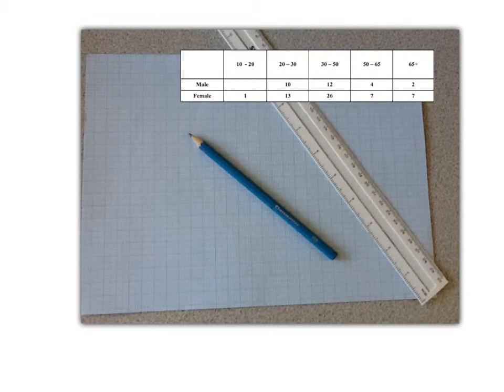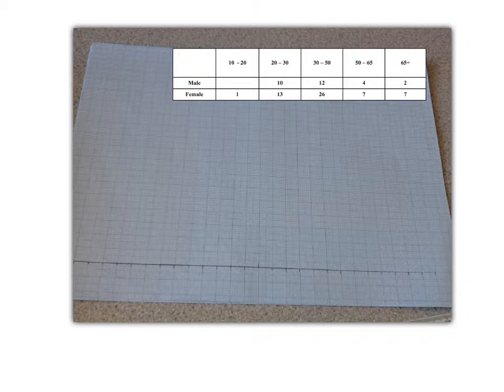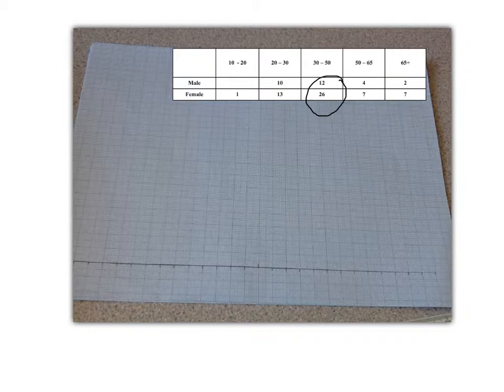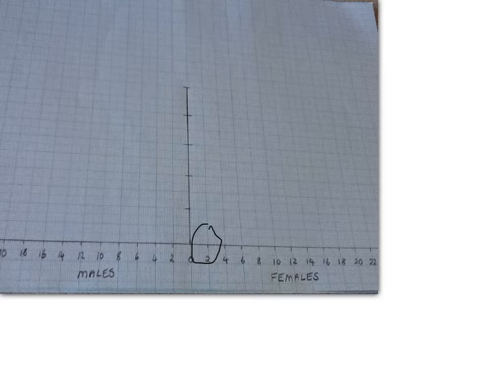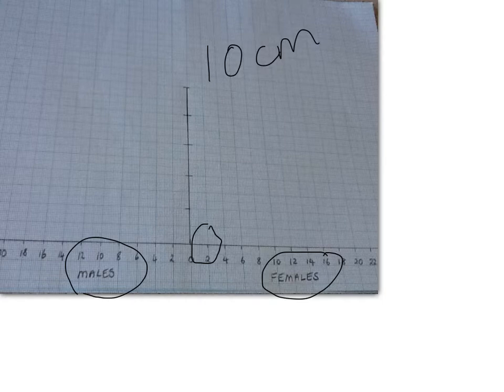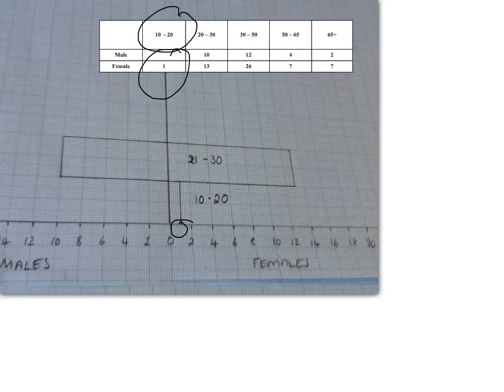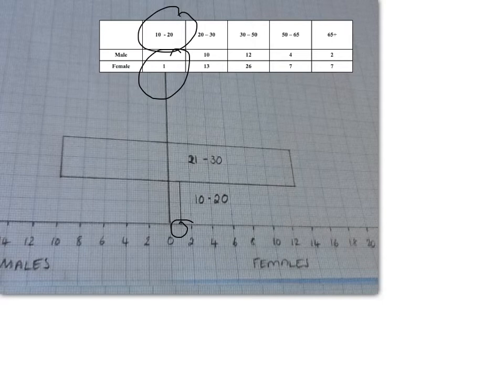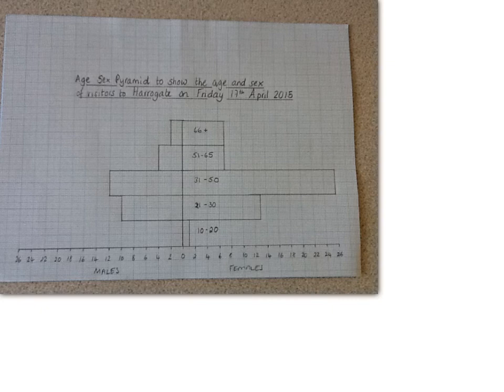Drawing an age sex pyramid